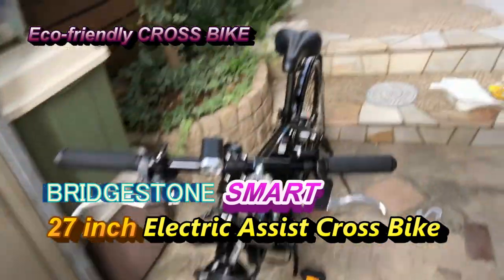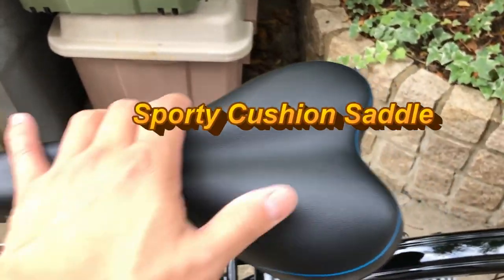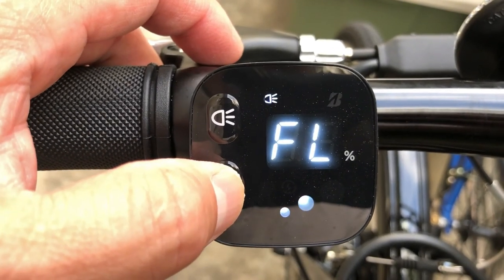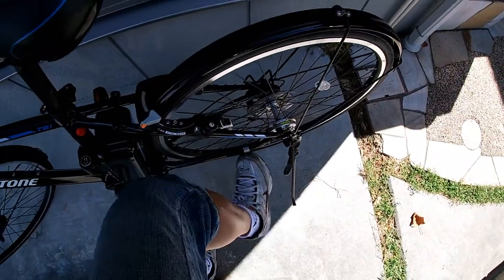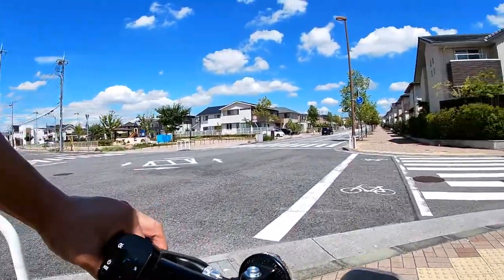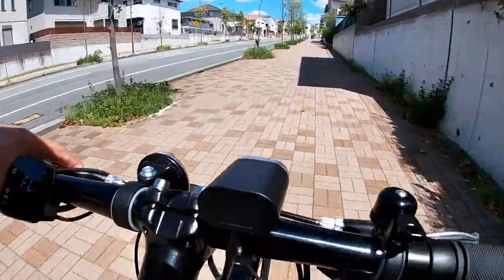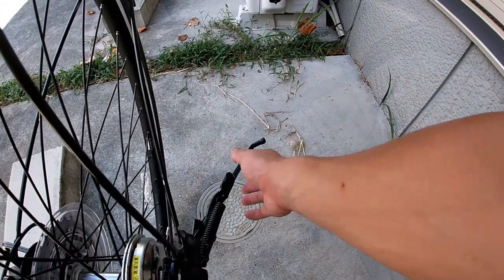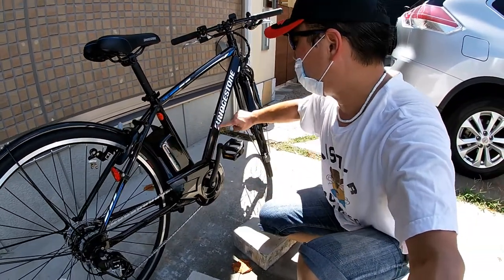Eco-friendly Bridgestone Electric Cross Bike TB1 TB7B40 Living in Japan 電動自転車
Hi everyone!  I bought a Bridgestone Cross bike electric bike.  This model just came out this year.  I decided to test it out on the streets even though it was super hot and muggy!  You really need a good bike to get around especially if you live around lots of hills!
Watch this video to see how it!  It cost 127000 Yen.

The battery is special because it has a regenerative function that allows you to use the bicycle for a long time.  It has a maximum cruising range of about 130km on a single charge!